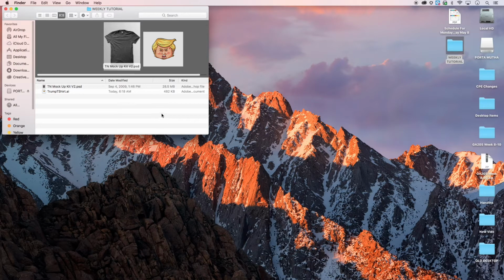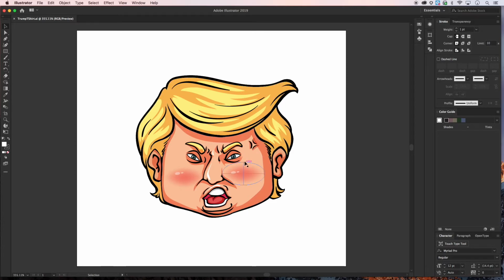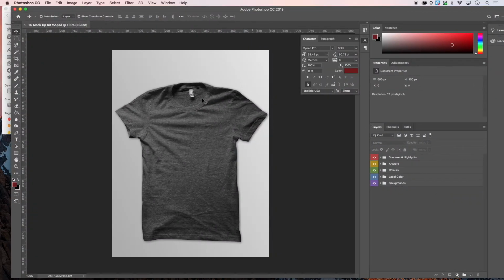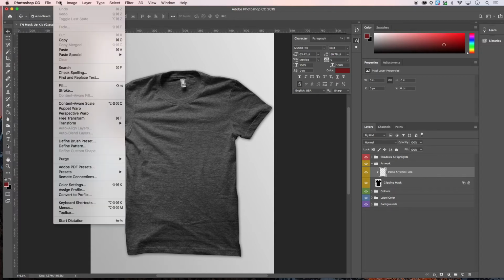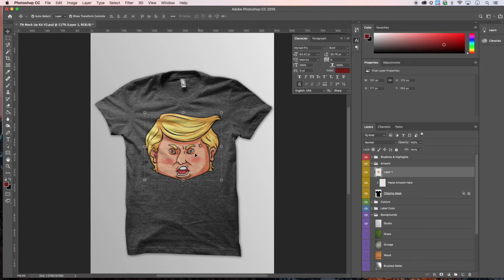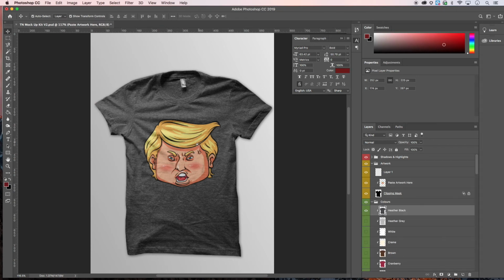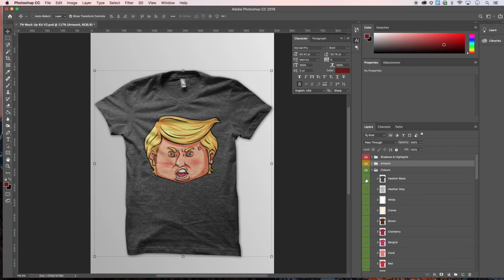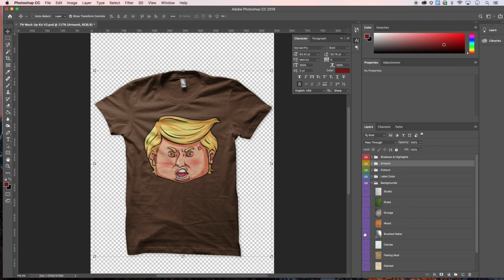Pitching ideas to graphic clients using mockups